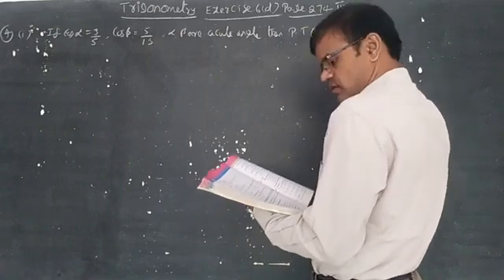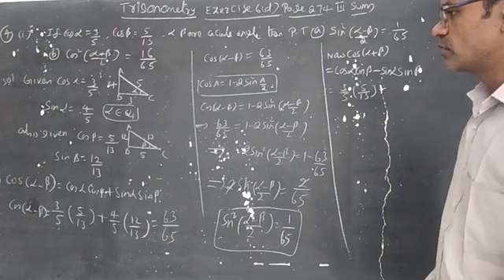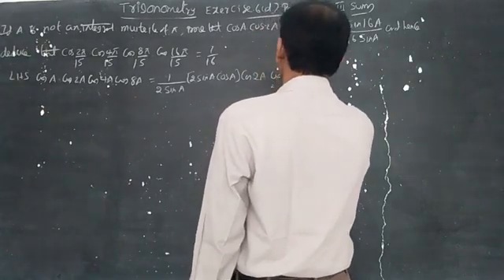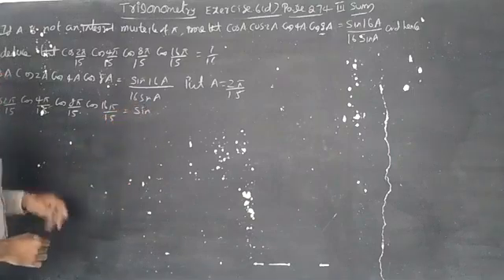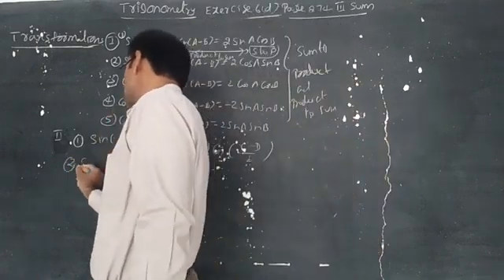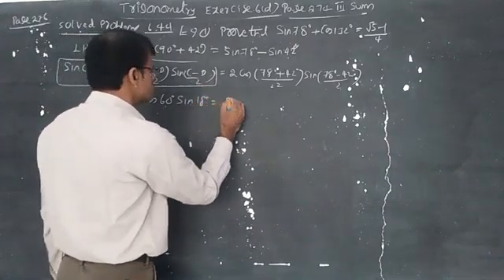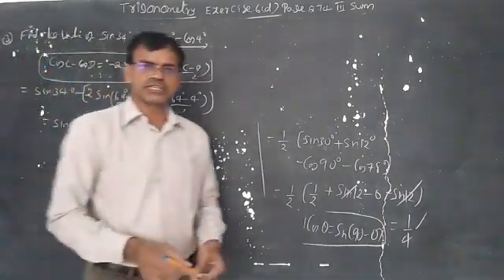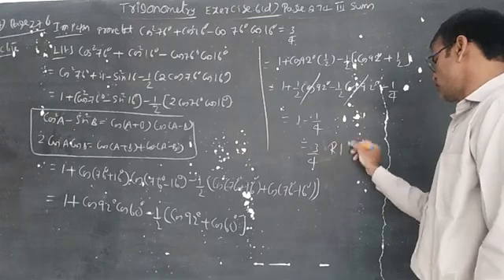Day42 Jr IITJEE Maths 1A Trigonometry Transformations VID20201006095316